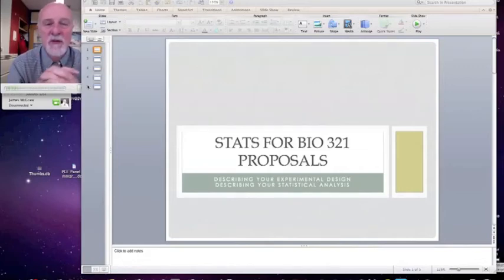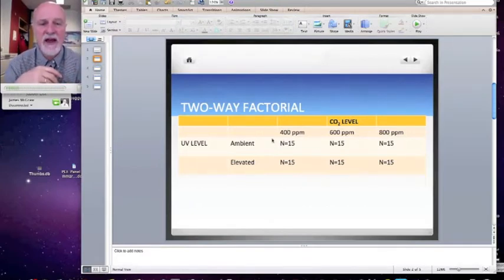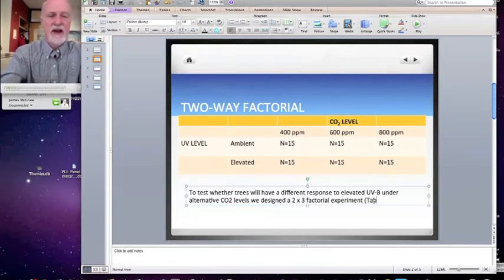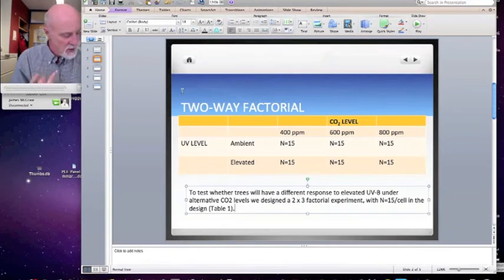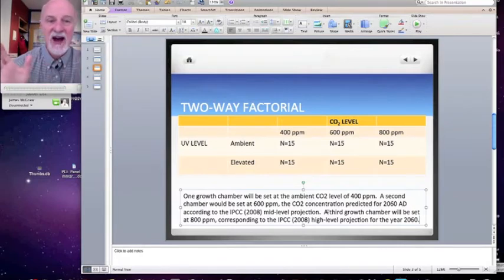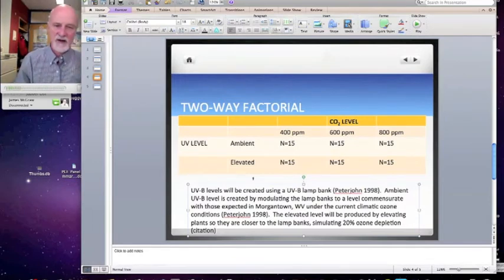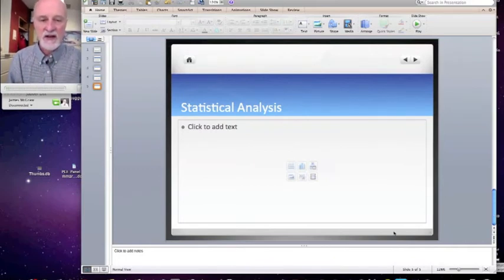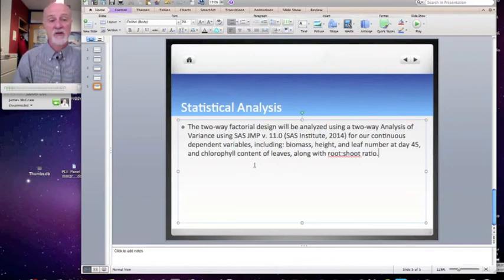Bio 321 Stats Video 1 for Proposal Writers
You've designed your 2-way factorial experiment, but how do you write this up in your proposal?  This video uses a simple sample 2-way experiment to show you how to describe your experimental design and your statistical analysis in your proposal.